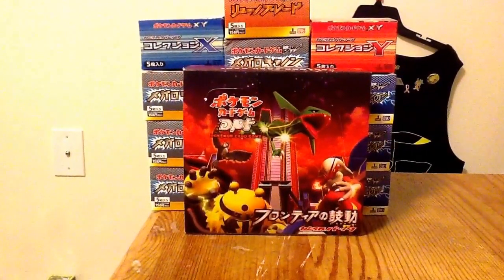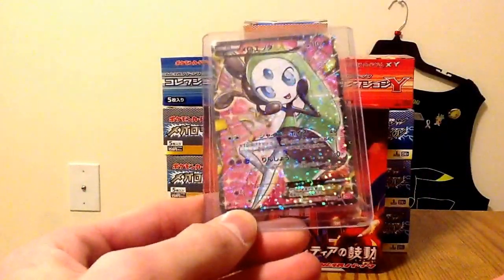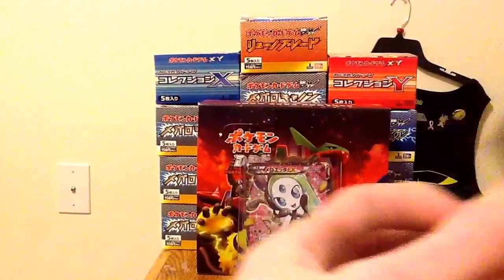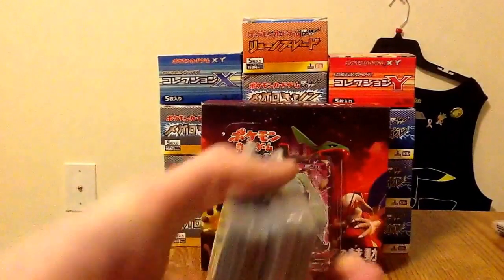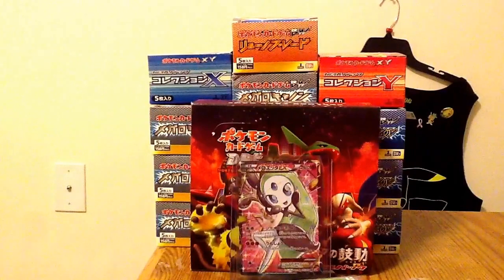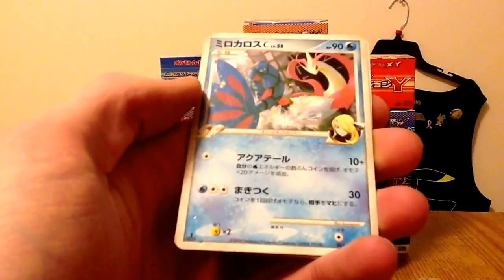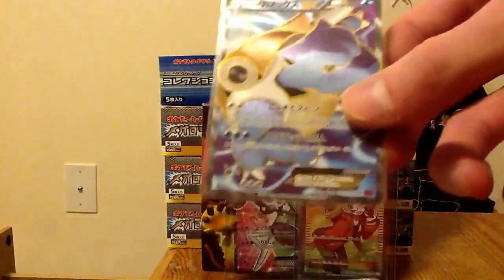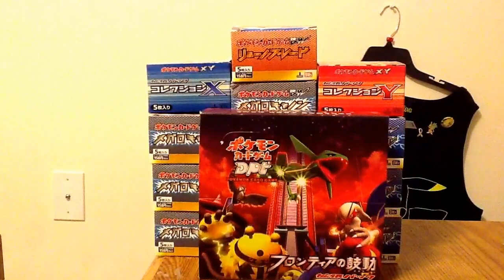Huge TCBM with Power_House_Cards/ X/Y Full Arts!!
Very cool sets that I acquired in a trade from PHC. Also, very happy to get the full arts that I did, almost completed both X&Y sets! Hope y'all enjoy!